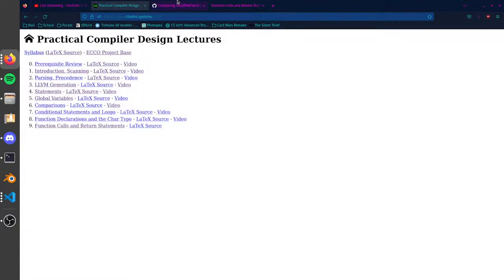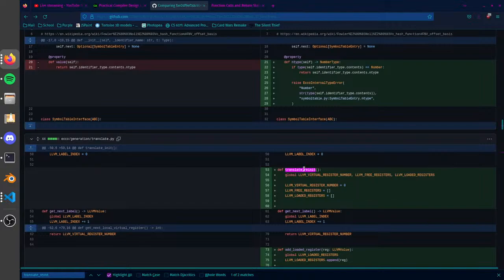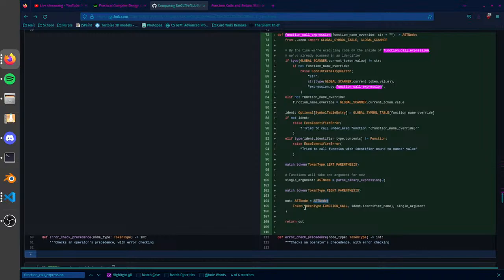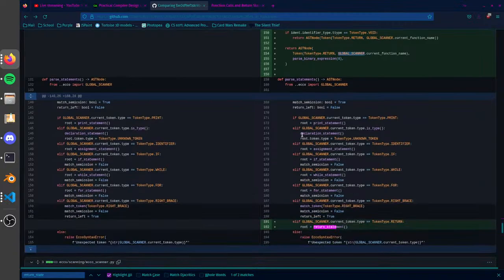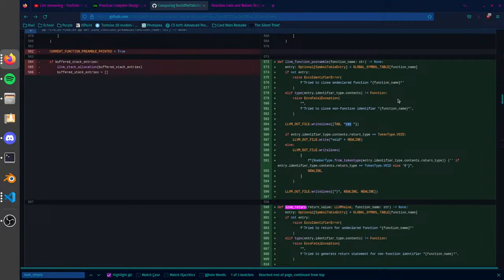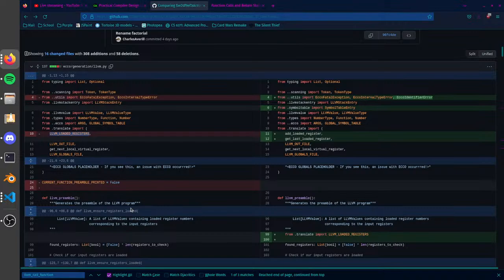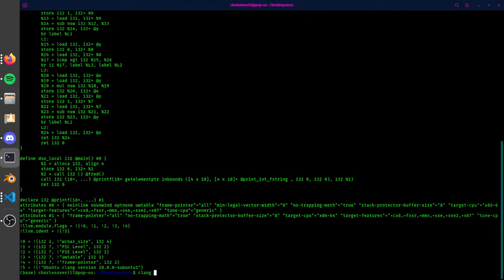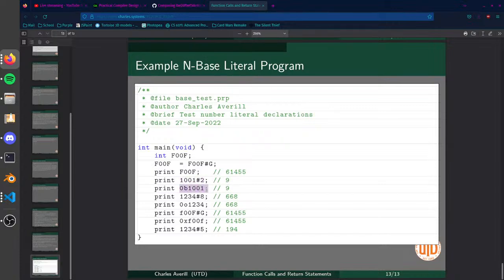PCD Lecture 09 - Function Calls and Return Statements